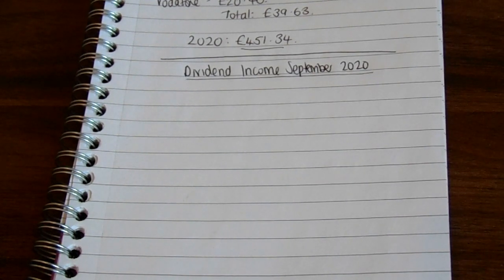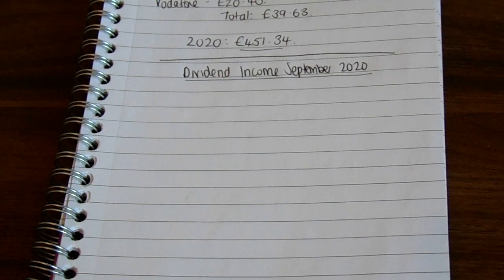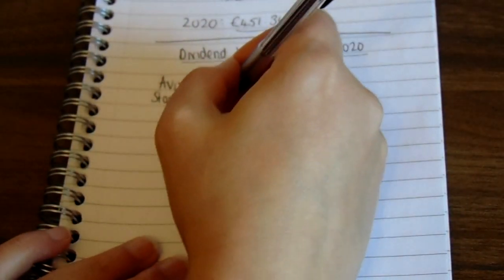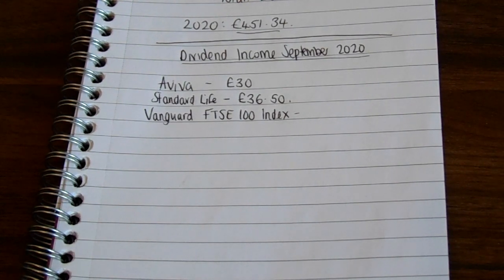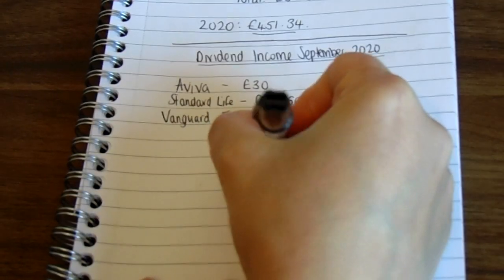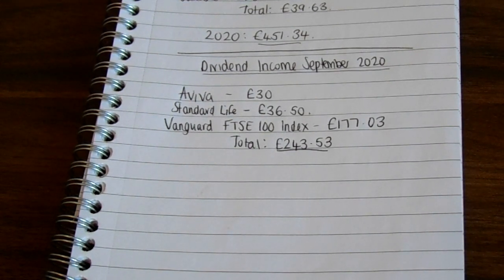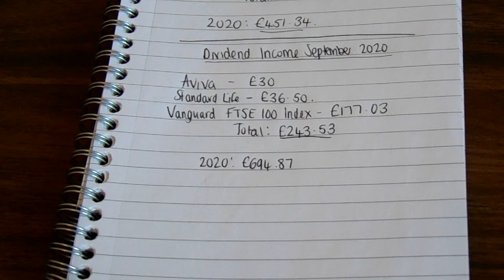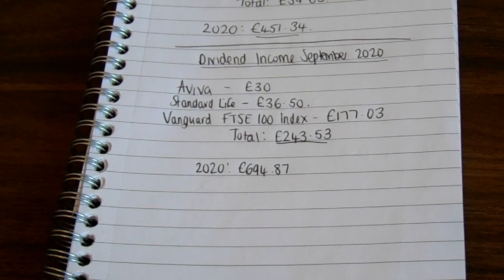Dividend Income September 2020 | Passive Income Report | Dividend Income UK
Dividend Income September 2020 is complete! This is a passive income report for the dividend income I received during September 2020. This is dividend income UK based; as I build my long term passive income stream.

EQUIPMENT USED:
Sony Cybershot